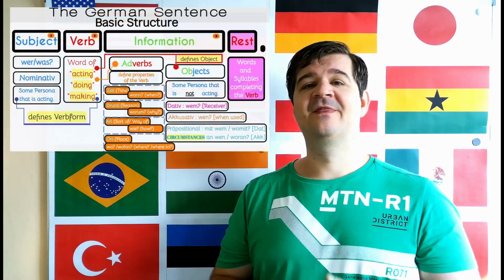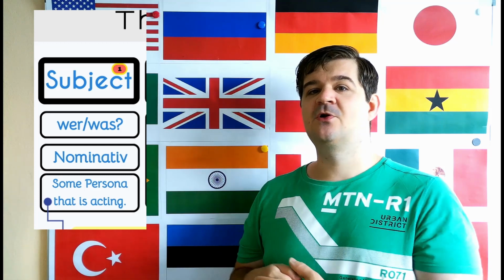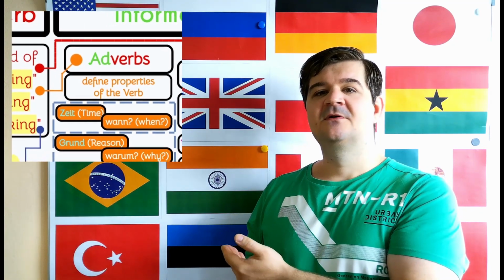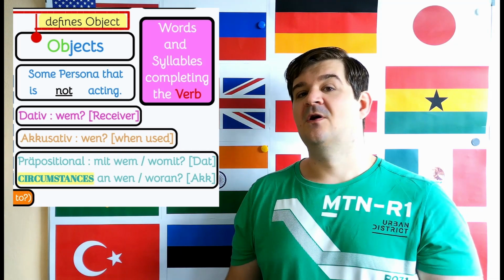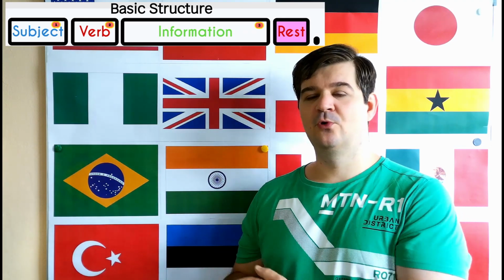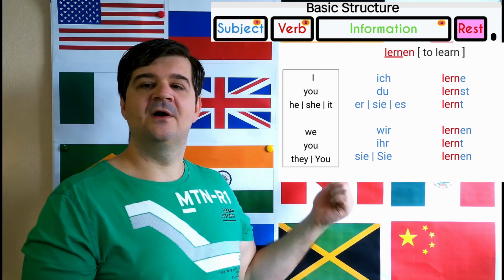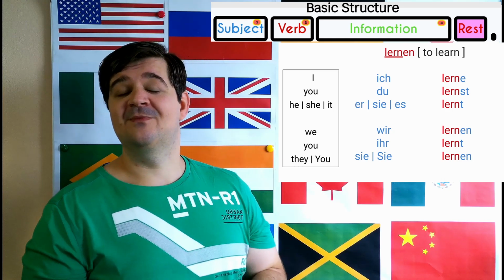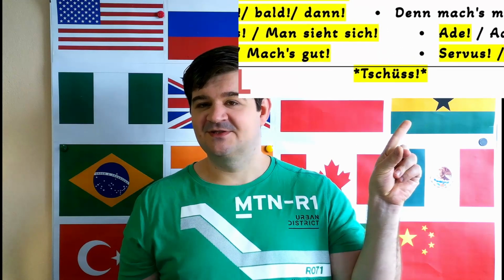The German Language | Constructing a Simple German Sentence - Your guide to a proper structure !!!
This Video provides a basic understanding of building blocks a German sentence is constructed of.

You will learn how to form the right persona of a verb as well as the order in which a sentence has to be put!